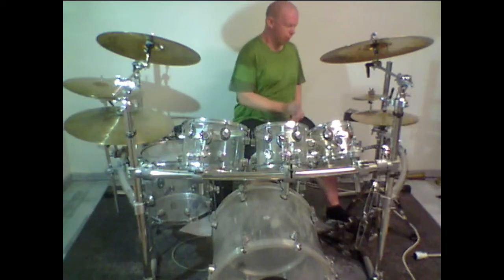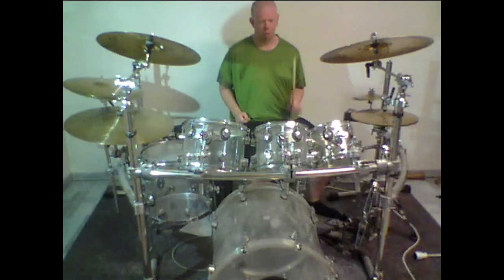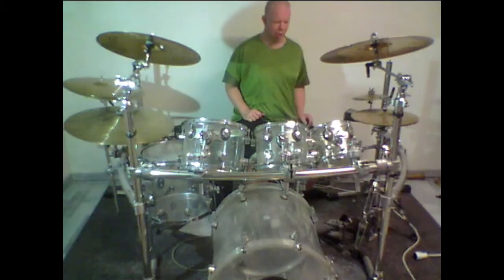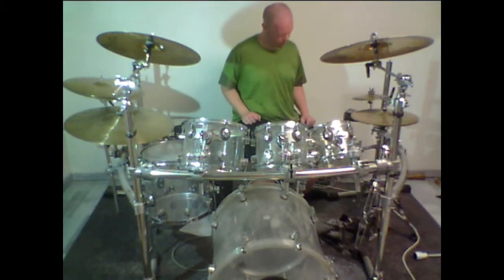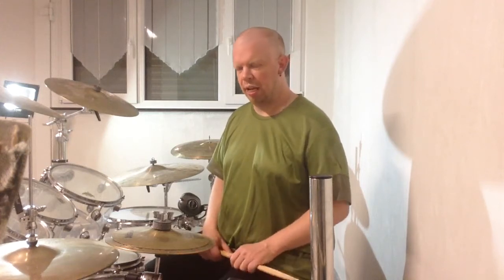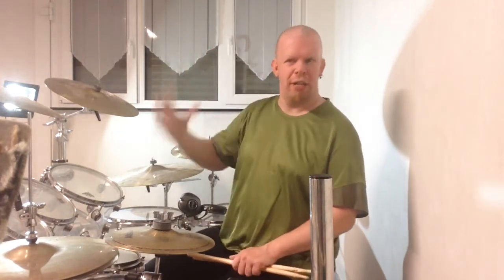Workshop-Disco Blast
In this video i show you how to play the disco blas tbeat